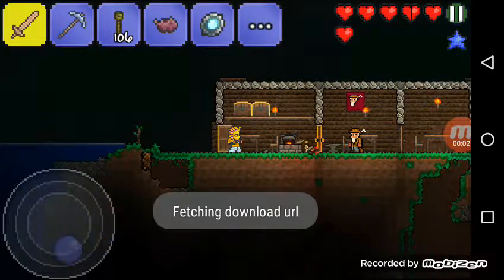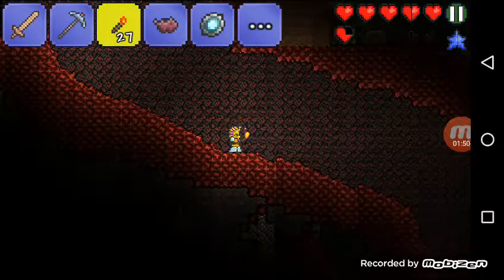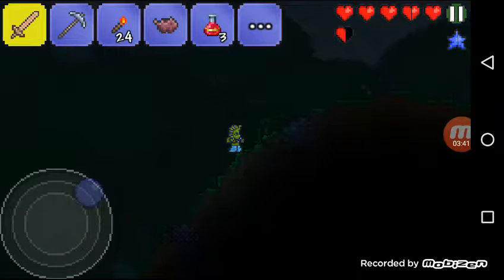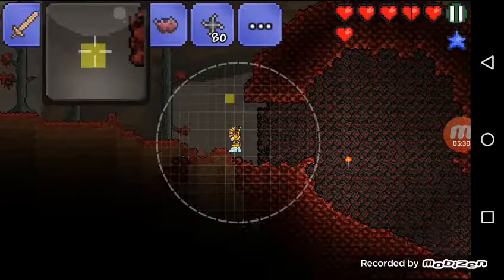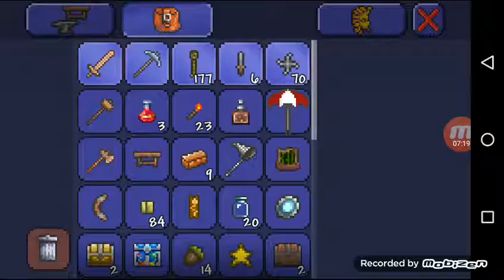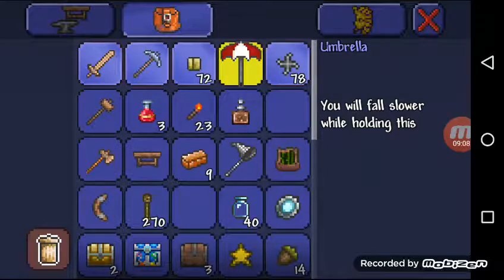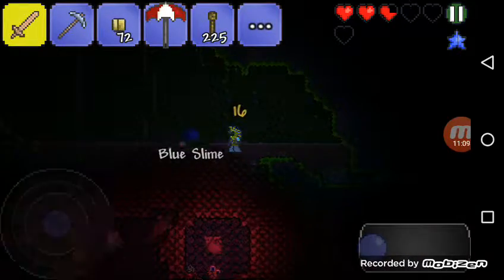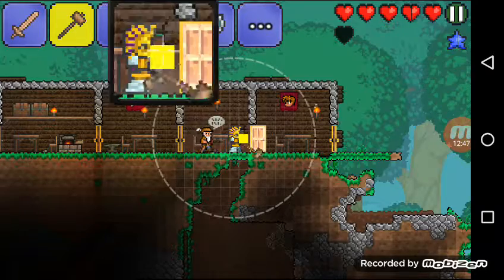Terraria mobile episode 4- climbing claws and a flippers ( READ DESC)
Sorry for that freaking background noises cause my brother name koy dont want to do his work so thats why its so freaking noisy but hope you enjoy my video like and sub for more